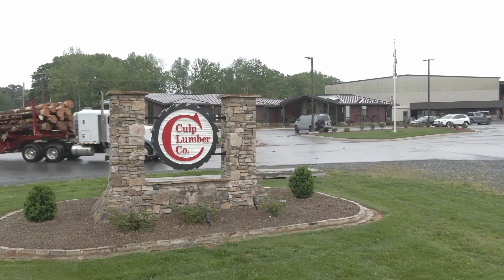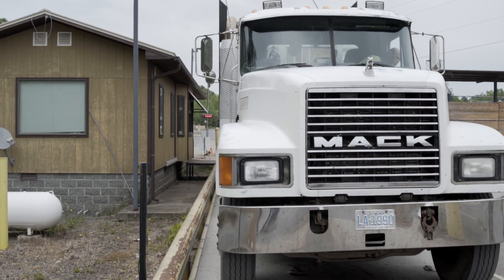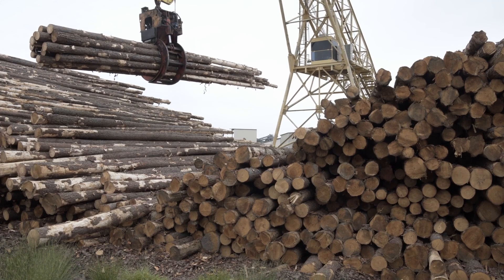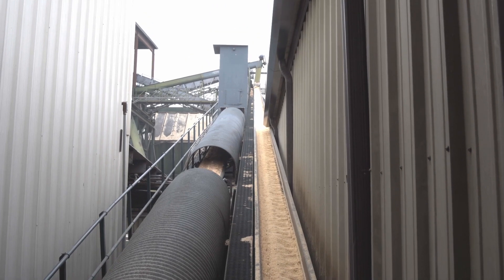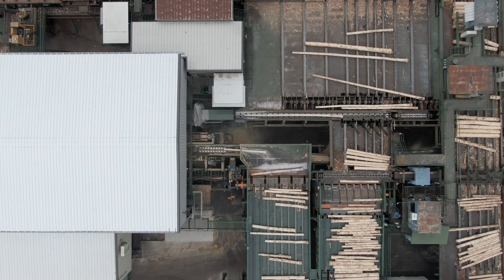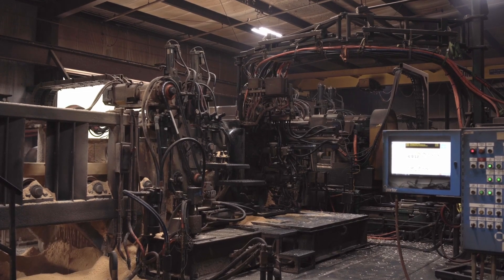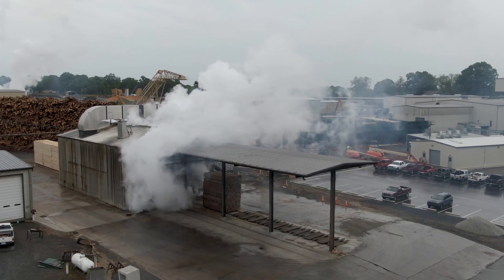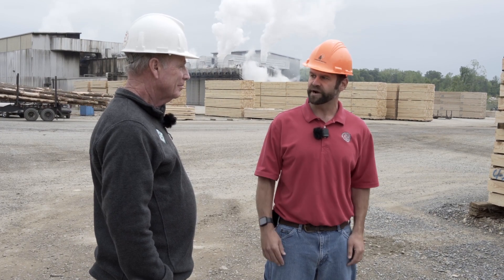From Logs to Lumber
Rett Davis of the N.C. Tree Farm Program talks with Chris Charest of Culp Lumber Company about how logs are transformed into lumber and other products.